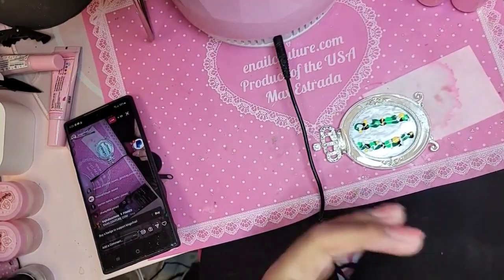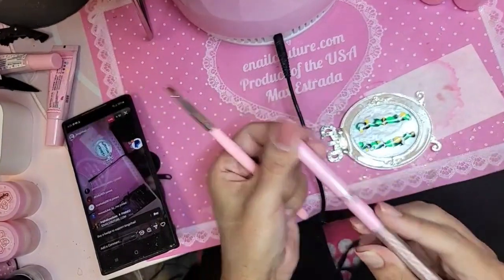my pink tool brush set - Max Estrada